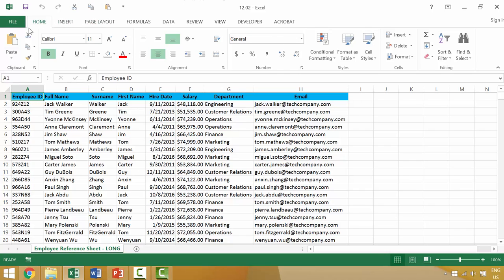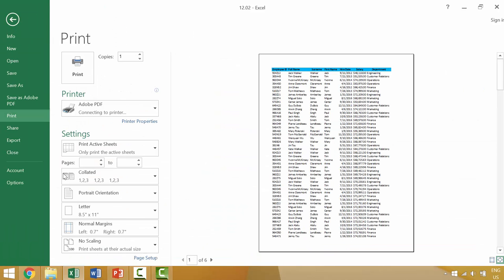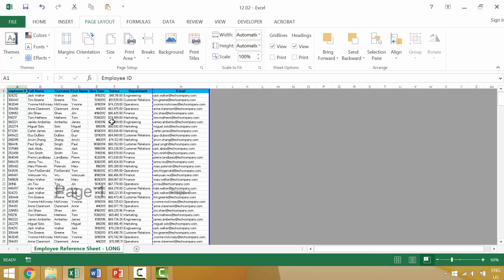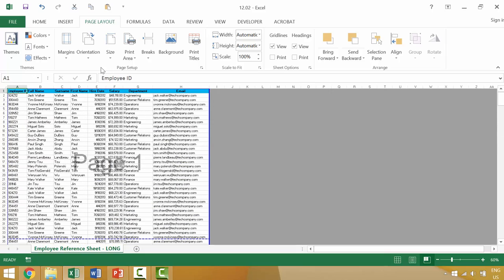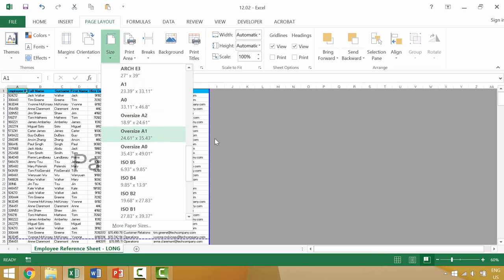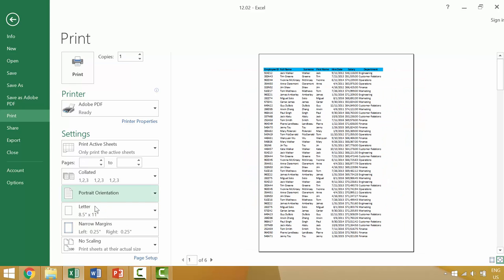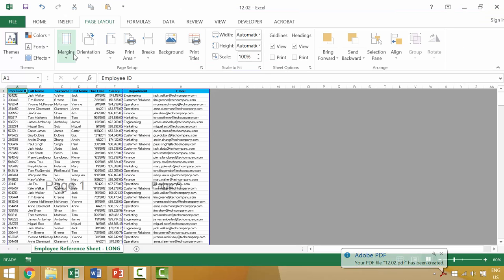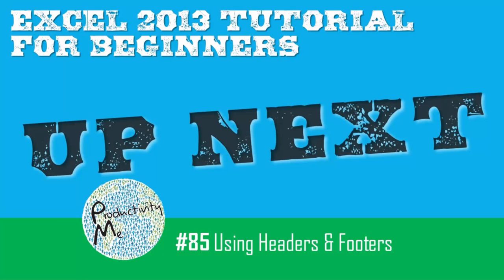Excel 2013 Tutorial for Beginners #84: Page Layout - Size, Orientation, and Margins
In this Excel tutorial we’ll discuss Page Layout and how to modify the Size, Orientation, and Margins of a Microsoft Excel worksheet.

Cheers,

Tolan